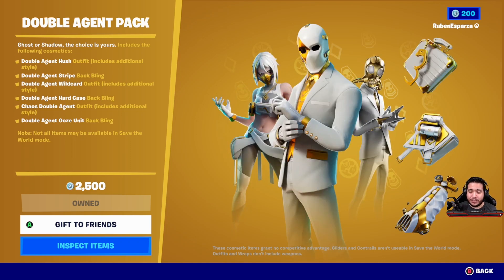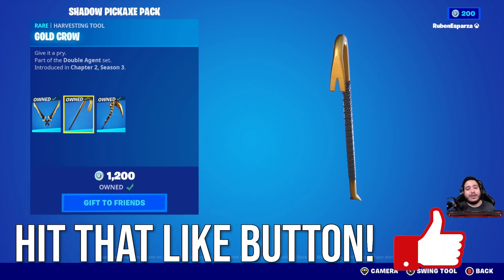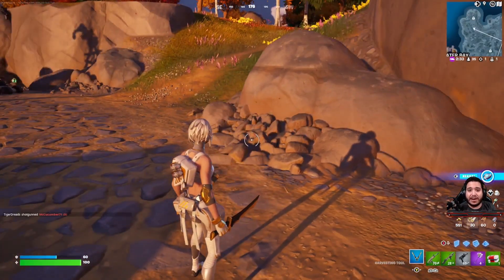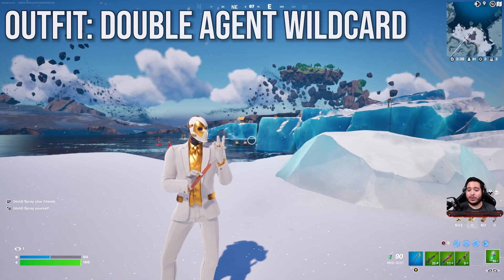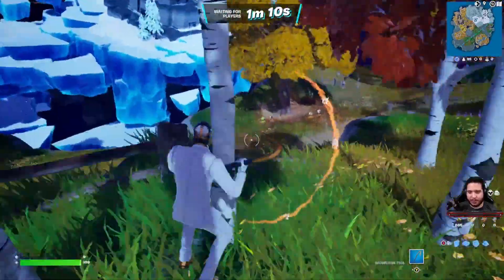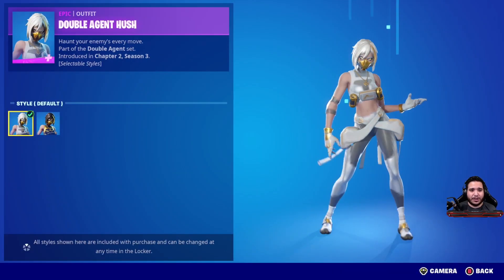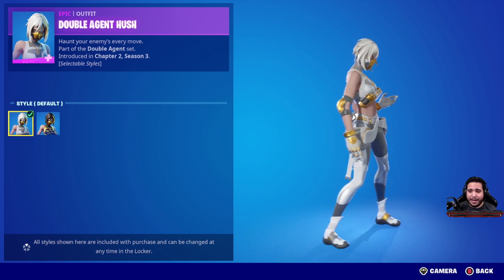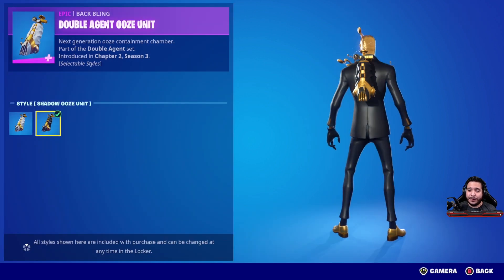DOUBLE AGENT PACK & SHADOW PICKAXE PACK! Full Gameplay & Review!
Here is my gameplay and review of the DOUBLE AGENT PACK & SHADOW PICKAXE PACK! It comes with the Double Agent Hush Outfit (2 Edit Styles), Double Agent Stripe Backbling (2 Edit Styles), Double Agent Wildcard (2 Edit Styles), Double Agent Hard Case (2 Edit Styles), Chaos Double Agent Outfit (4 Edit Styles), Double Agent Ooze Unit (2 Edit Styles), Shadow Blades Pickaxe, Gold Crow Pickaxe, & Mayhem Scythe! Let me know what you think of the bundles in the comments down below! Your support has been incredible so THANK YOU!